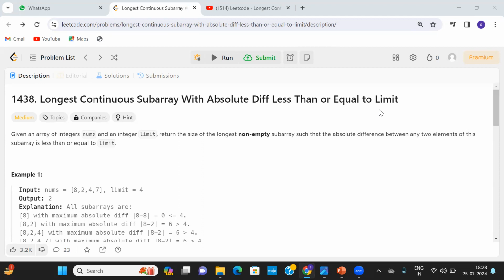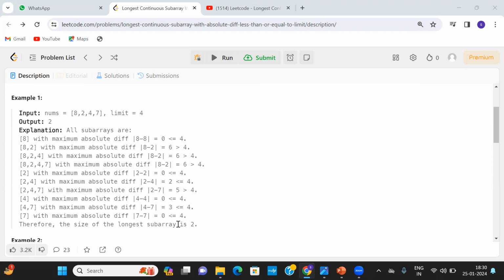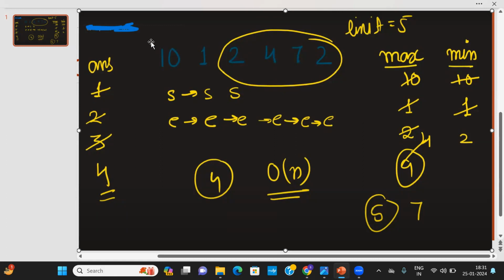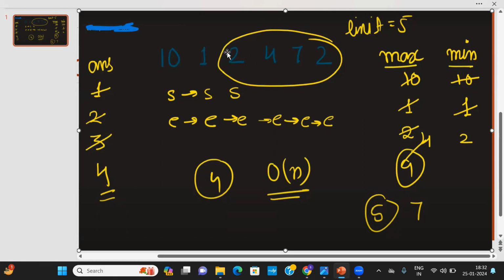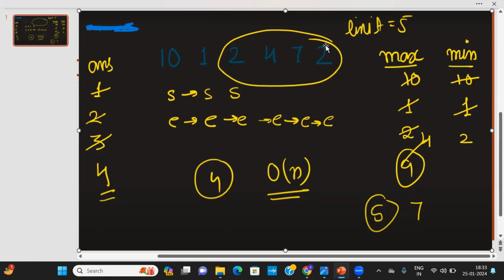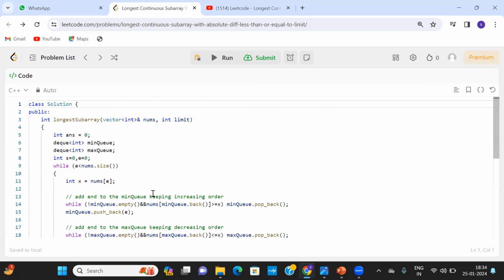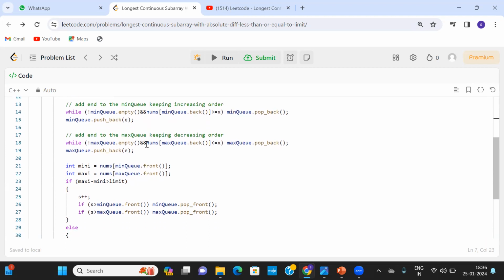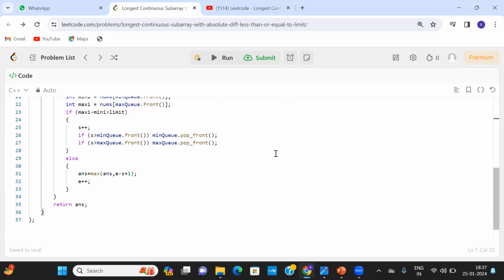DECODE DSA # DSA CHALLENGE NEW SERIES PART-34 leetcode challenge QUEUES MIN DIFFERENCE